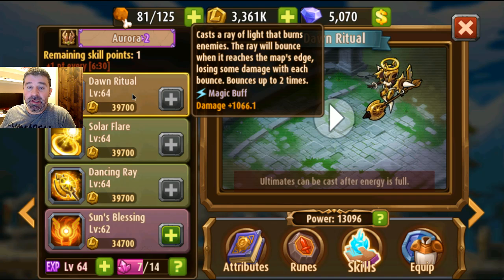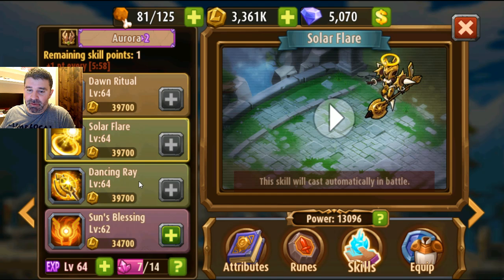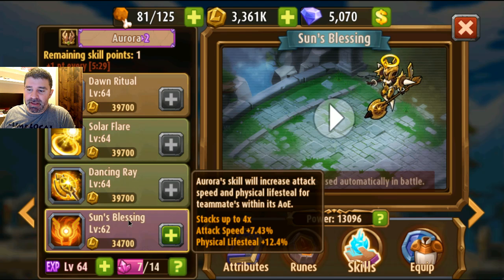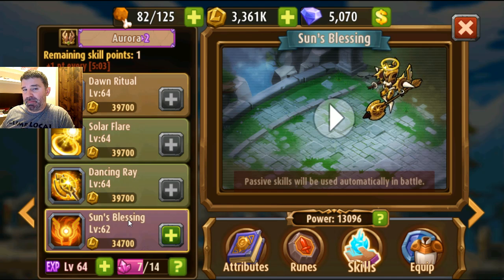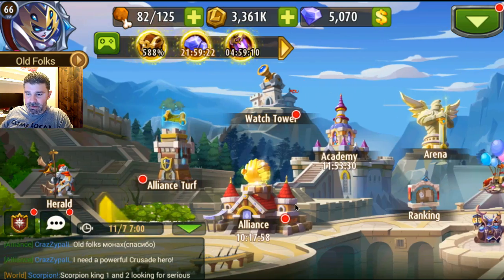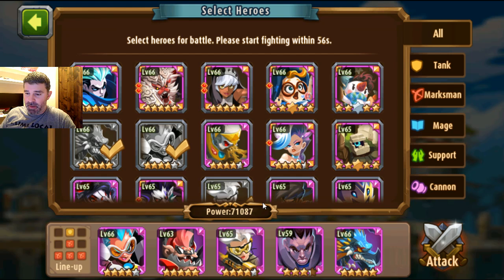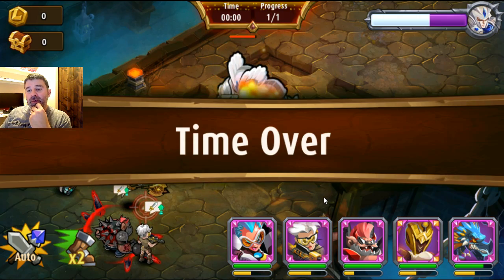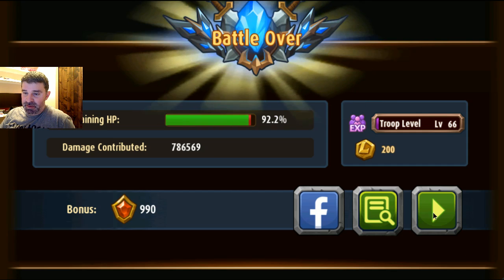Magic Rush - Aurora Overview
An overview and my thoughts of Aurora, the new Magic Rush heroe